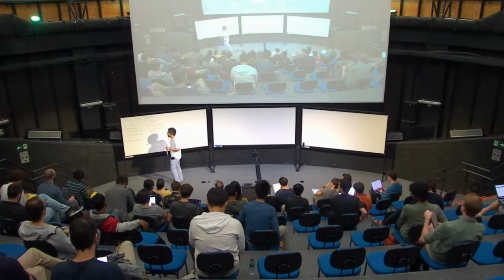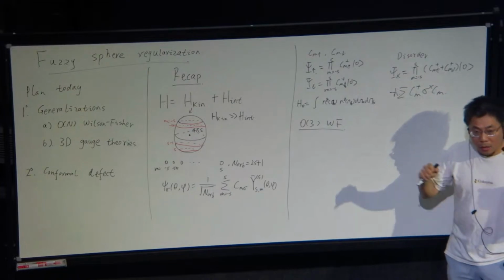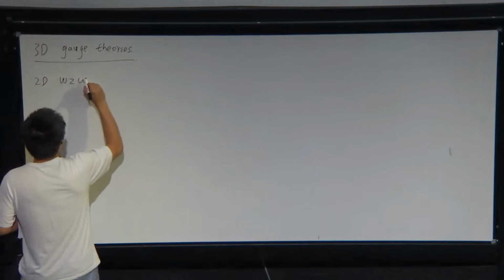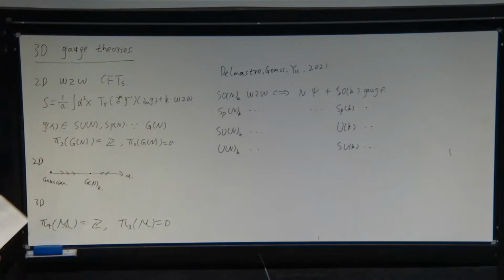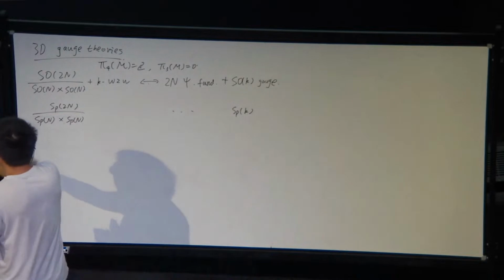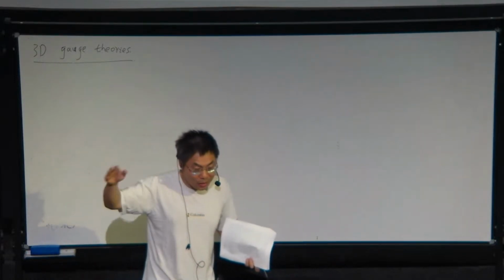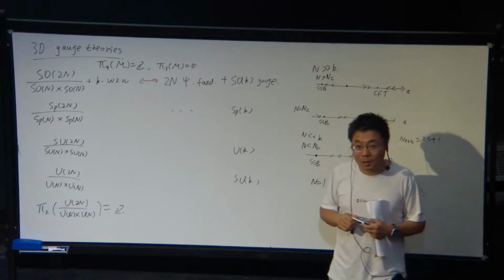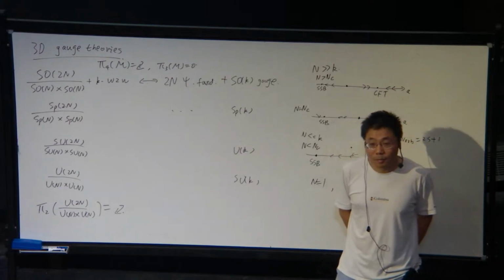Bootstrap 2023 - Dia 13 / P 01